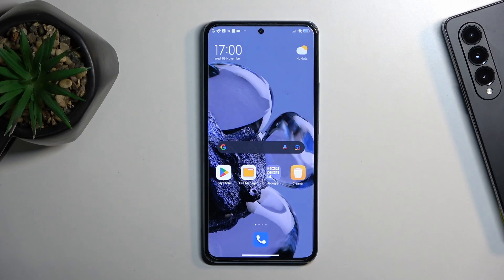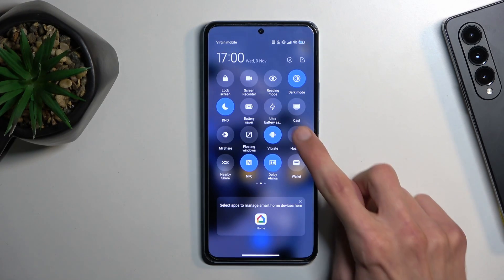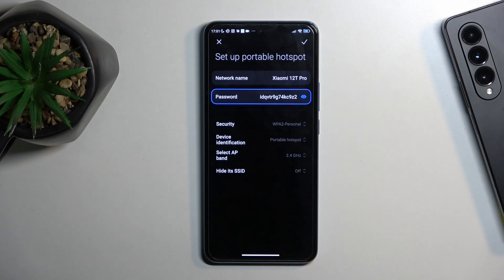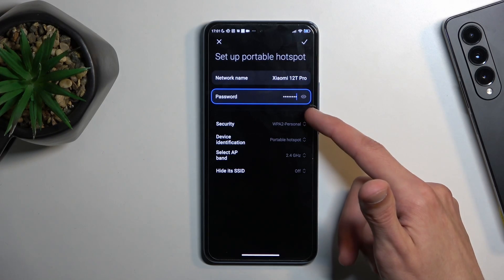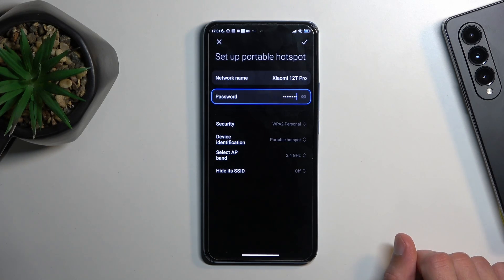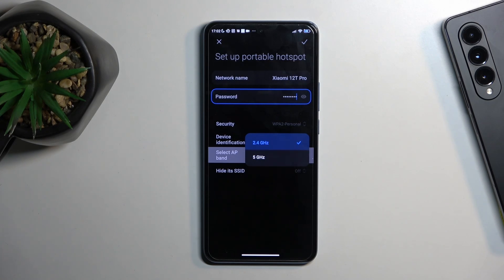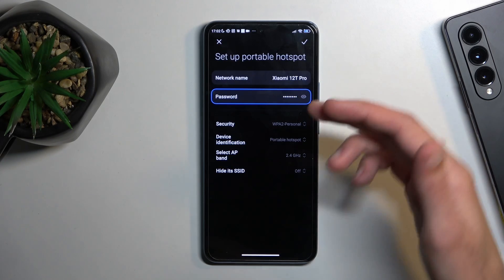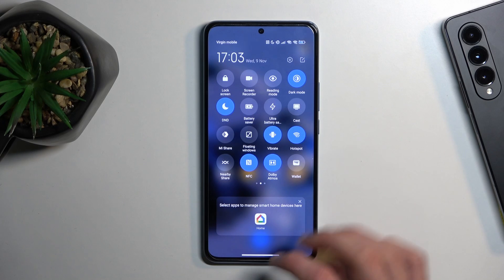How to Enable Portable Hotspot in XIAOMI 12T Pro – Share Internet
If you’d like to show you how to enable the portable hotspot in your XIAOMI 12T Pro, then here we are coming with help! In this video we would like to show you how easily you can find proper section in which you’ll be able to turn on the portable hotspot and share the Internet with other devices. So let’s follow all shown steps and successfully enable portable hotspot.

How to create a mobile hotspot in XIAOMI 12T Pro? How to turn on the portable hotspot in XIAOMI 12T Pro? How to share Wi-Fi in XIAOMI 12T Pro? How to allow portable hotspot in XIAOMI 12T Pro? How to set up a portable hotspot in XIAOMI 12T Pro? How to configure hotspot on XIAOMI 12T Pro?